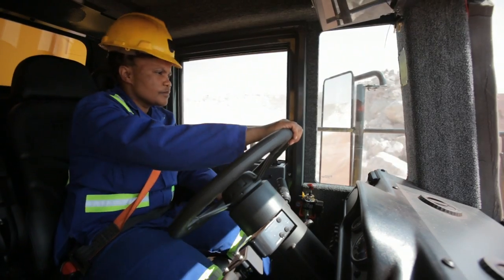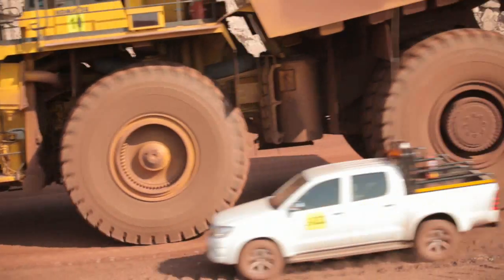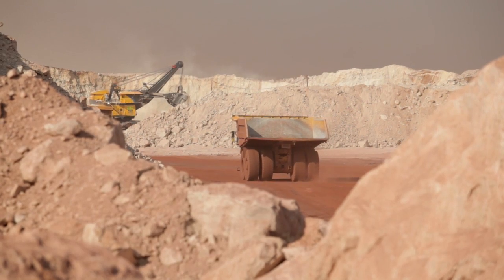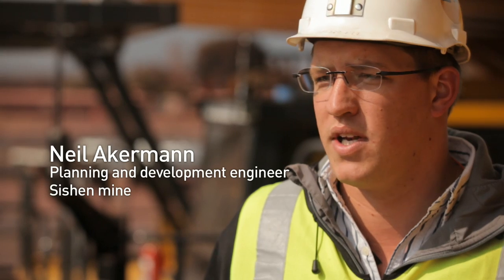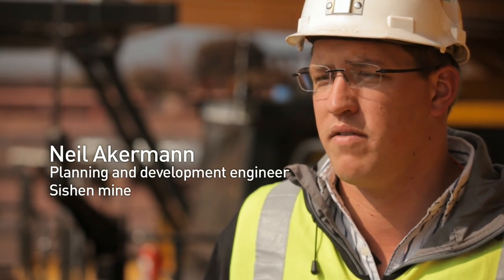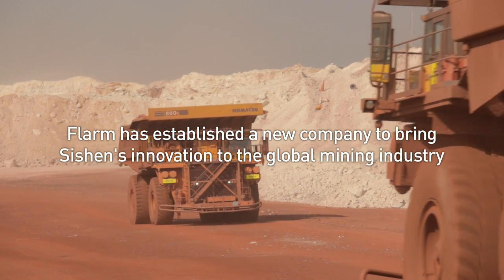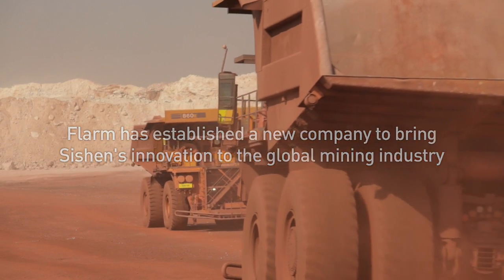Bright ideas for big trucks - Anglo American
Sishen mine at Kumba Iron Ore is one of the biggest open-pit mines in the world, operating around the clock, 12 months a year. After recording a number of vehicle collision incidents in the past, there was an urgent need to address the problem.

The new collision avoidance system (CAS), developed by Sishen's engineering team, includes a range of smart features that help drivers avoid collisions and encourage them to drive safely. The CAS improves the notoriously poor visibility on large haul trucks, eliminating blind spots and giving drivers a bird's eye view of their surroundings. Watch the film to learn more about this innovative engineering breakthrough.